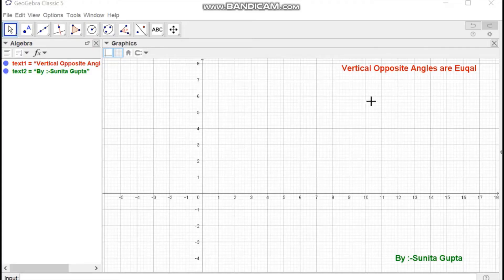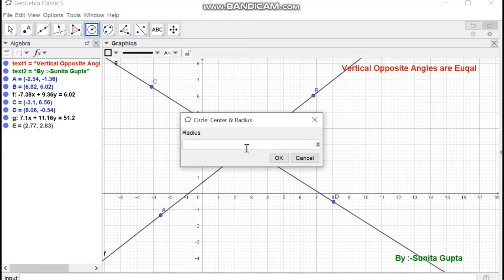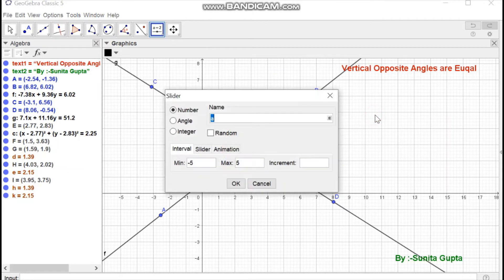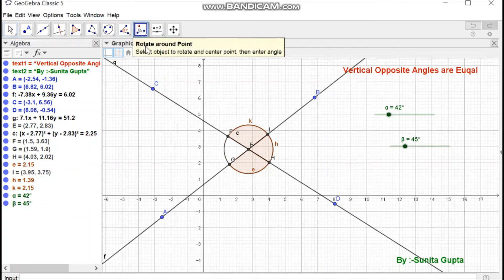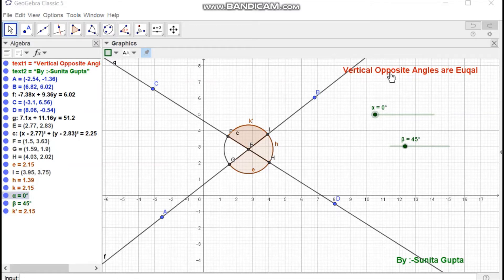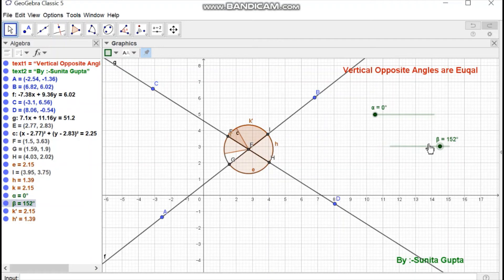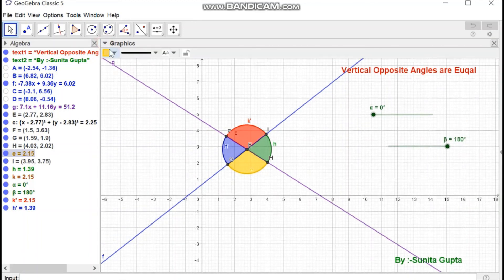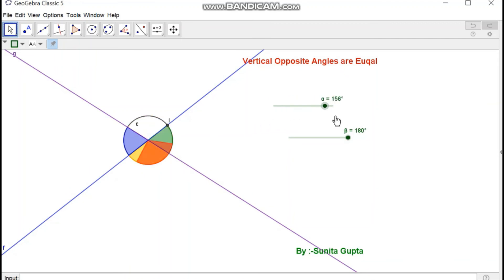construction of vertically opposite angle are equal by geogebra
learn how to construct / verify that vertically opposite angles are equal using GeoGebra.